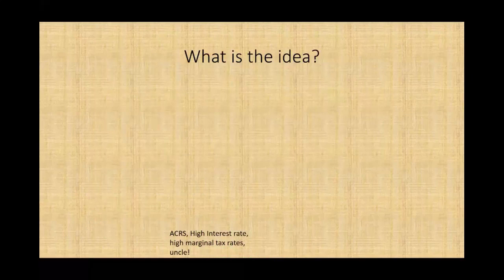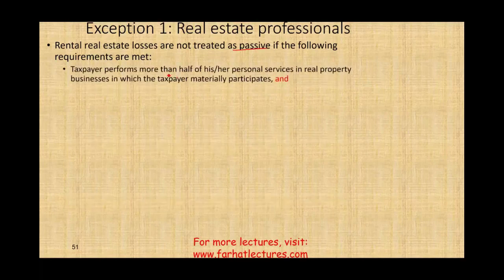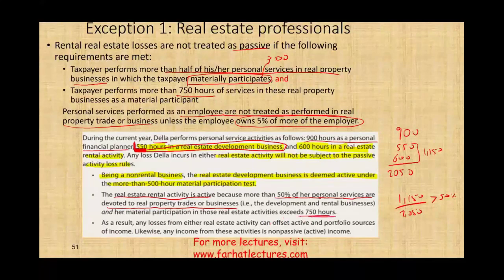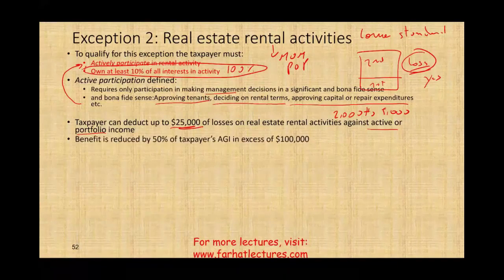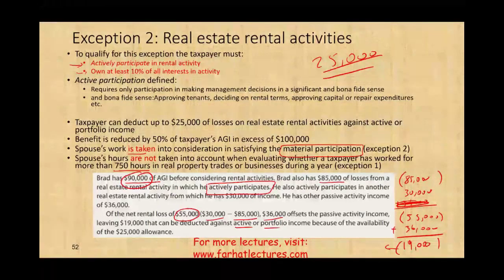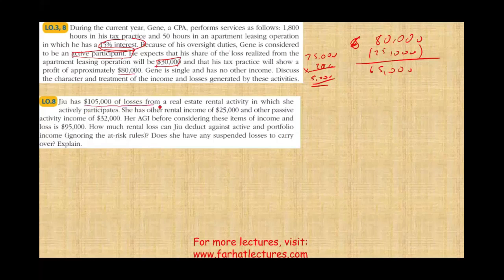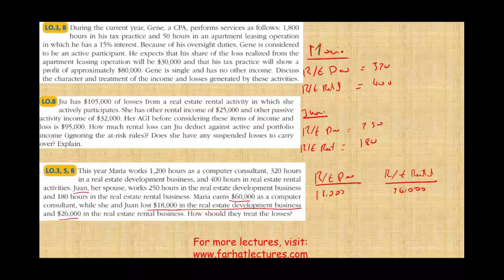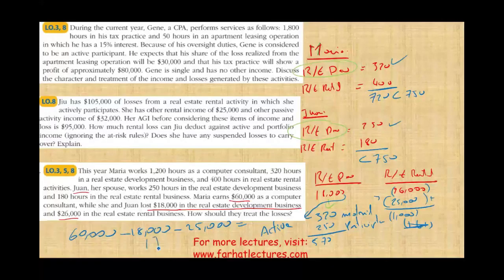Passive Activity Rules for Real Estate Activities ¦ Income Tax Course ¦ CPA Exam Regulation